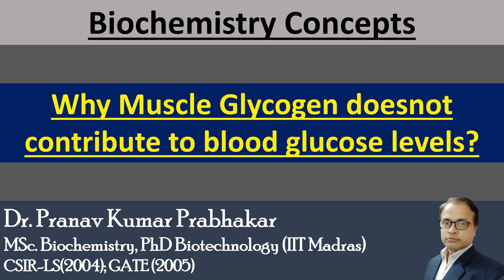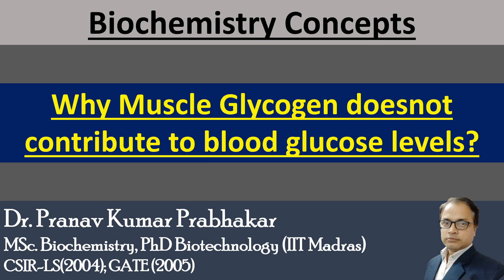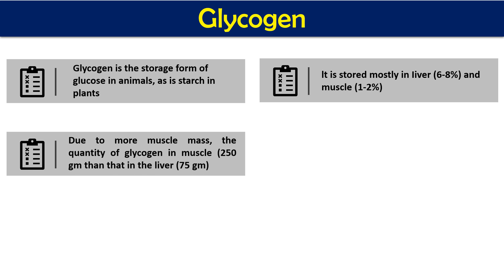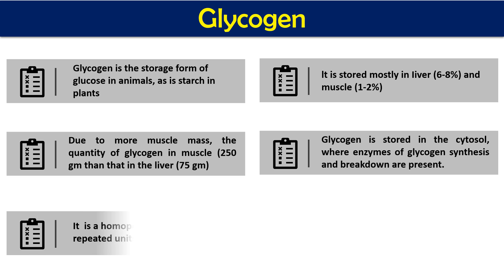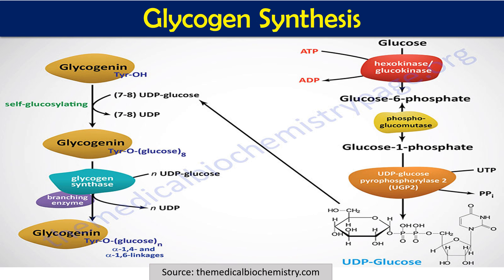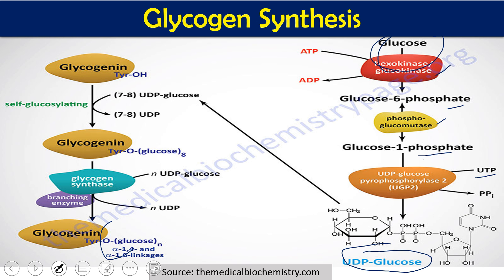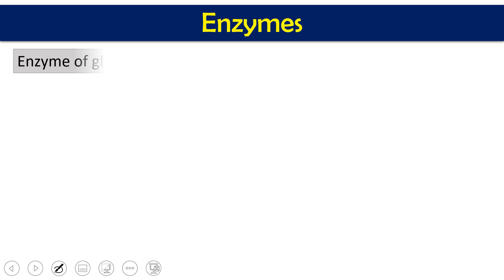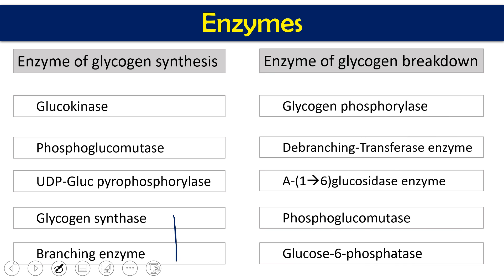Why Muscle Glycogen doesnot contribute to blood glucose levels?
The fate of glucose6-phosphate depends on the tissue. The liver, kidney and intestine contain the enzyme glucose-6-phosphatase that cleaves glucose-6-phosphate to glucose. This enzyme is absent in muscle and brain, hence free glucose cannot be produced from glucose-6-phosphate in these tissues.
Therefore, the liver is the major glycogen storage organ to provide glucose into the circulation to be utilised by various tissues